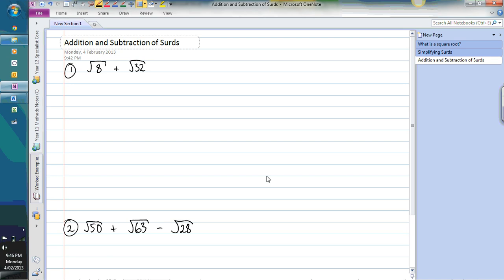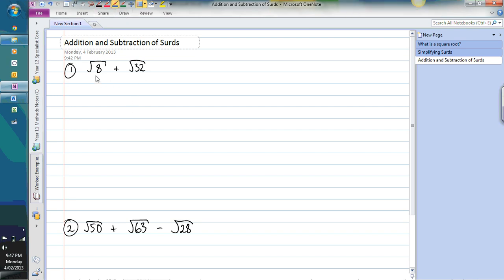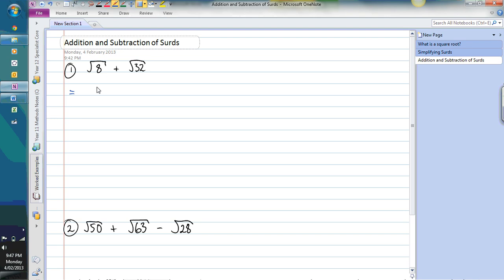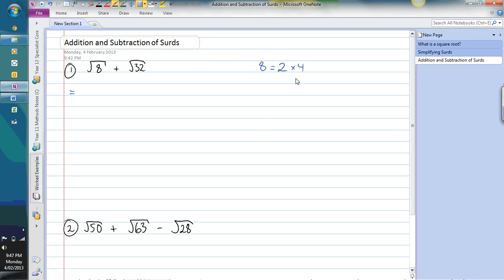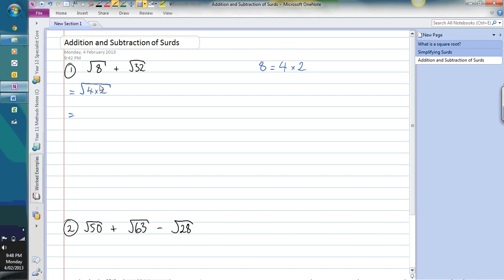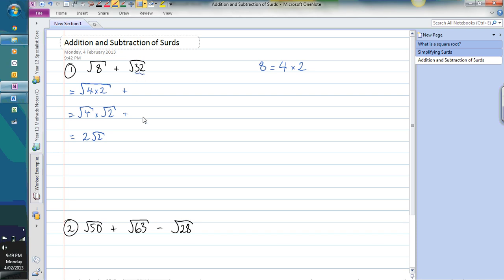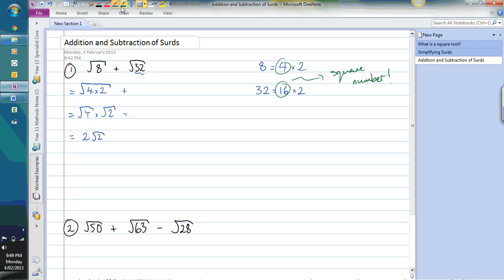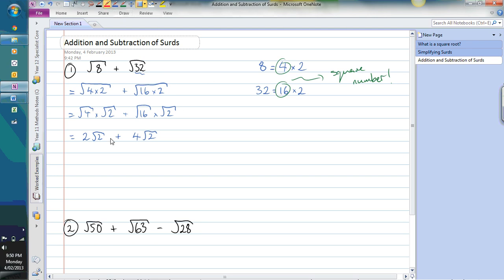Adding & Subtracting 1